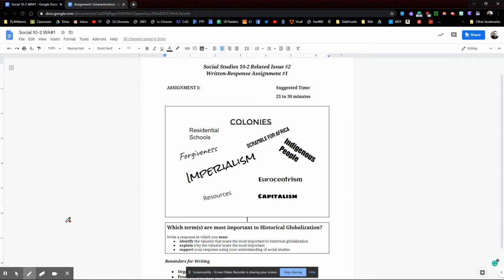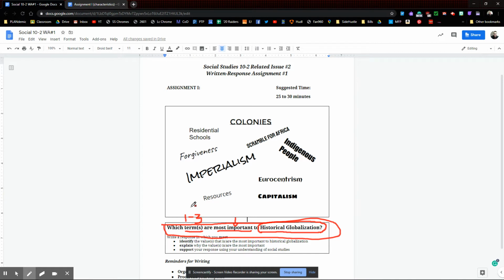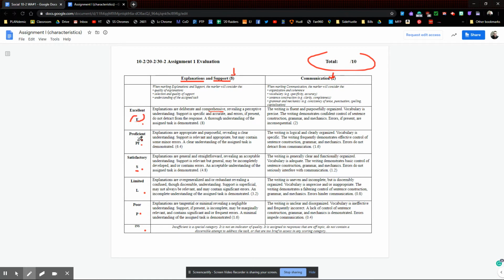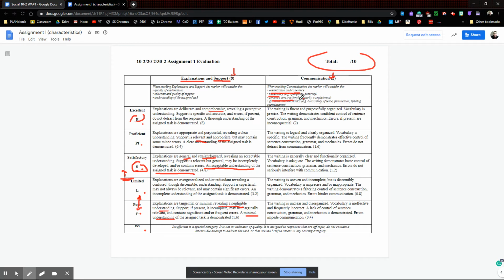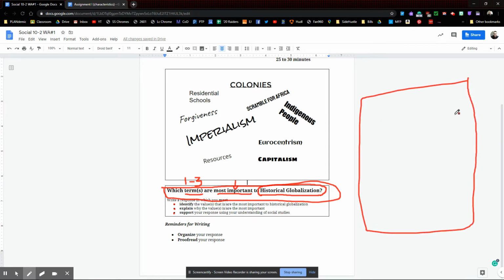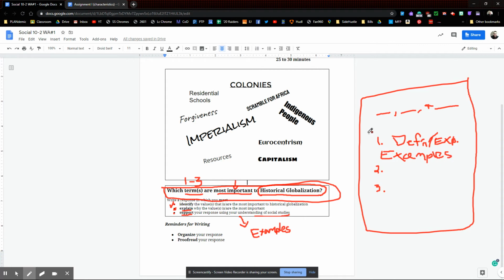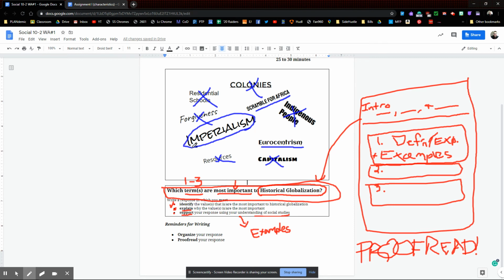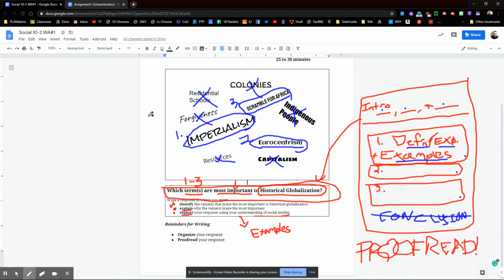Social 10 2 Writing Assignment Tutorial